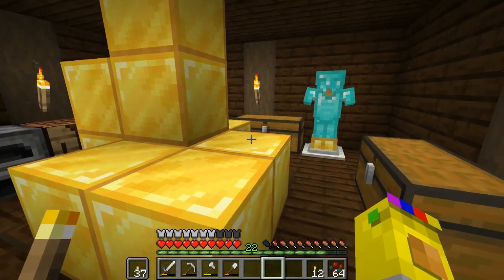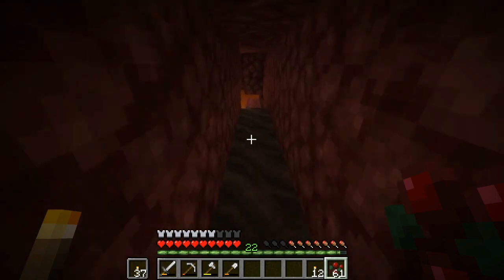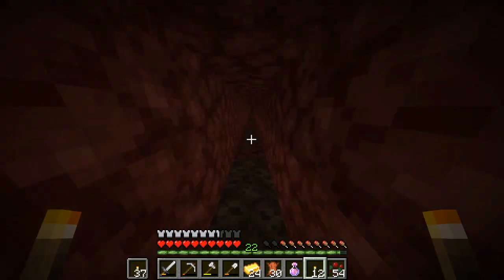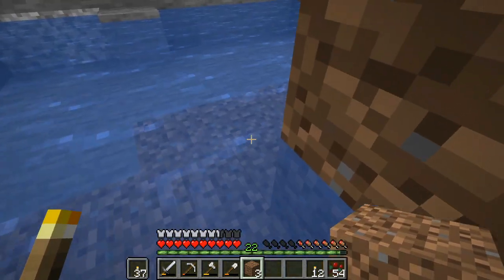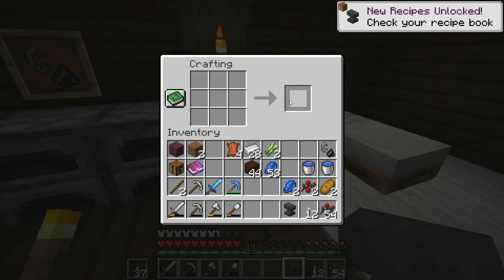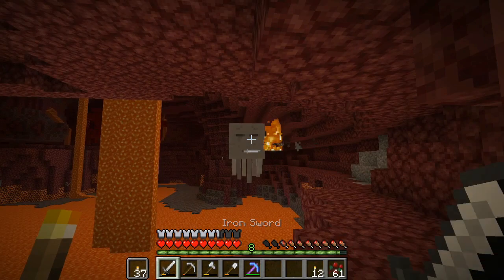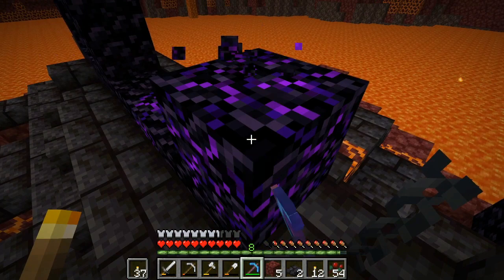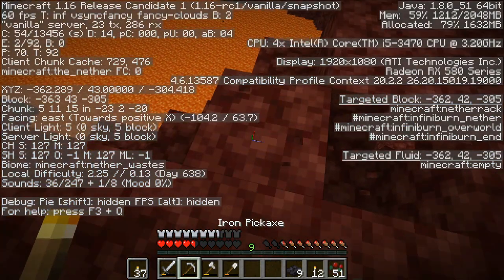1.16 Series | Episode 8 | Piglin Trading and Castle Location!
Hi everyone!
This episode is full of wacky adventures with piglins, death by hoglin and skeleton, and a scouting adventure for CASTLE BLACKSTONE!

In this episode Catnip will venture into the Nether to barter for some leather and create a portal to his new base location! MOUNT BLACKSTONE awaits!

P.S. I was MEGA sleepy! Also no music for the timelapses... sorry!